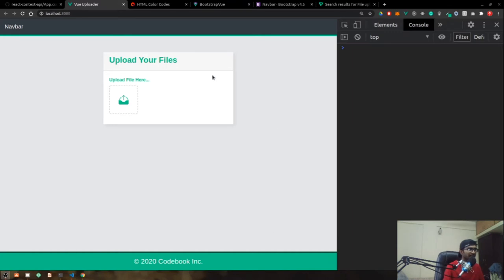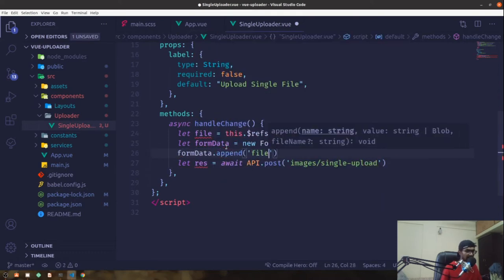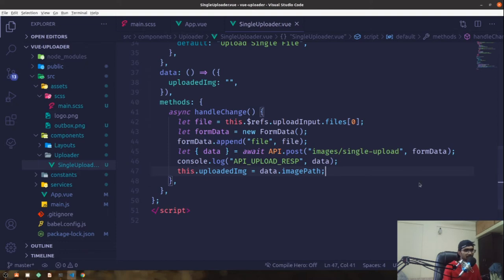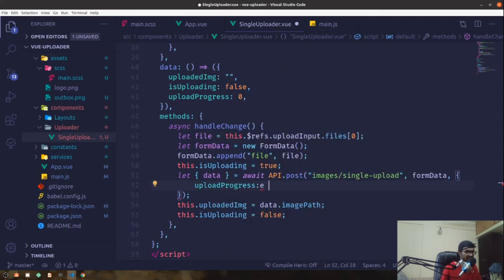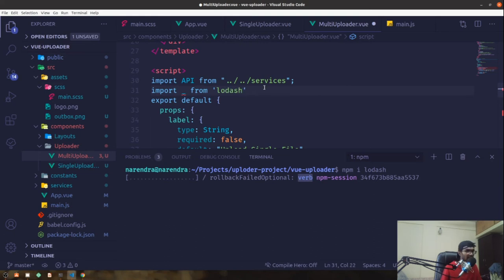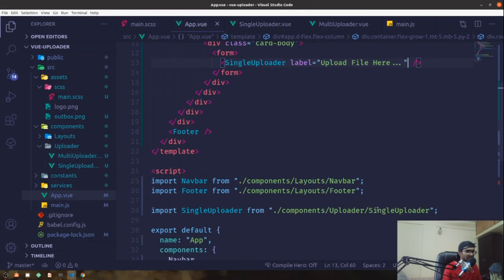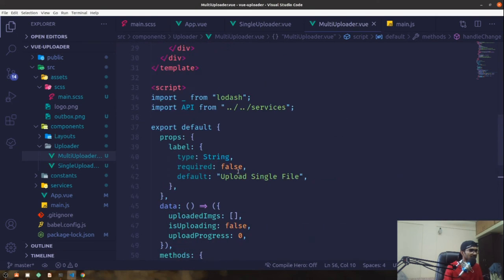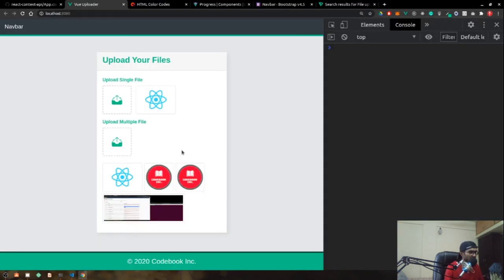Vue Uploader | Part 2 | Multiple File Uploader Component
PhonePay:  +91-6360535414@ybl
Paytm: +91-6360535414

To new developers, file upload feels like an overwhelming topic. However, for a non-complex app (meaning you won’t handle heavy image/video/file optimization) file upload is nothing more than copying files from one place to another.

Features Offered
Setting up Axios Instance
Bootstrap Theming with scss
Upload ProgressBar from Bootstrap Vue Library
Using Constants Based Modular Structure.